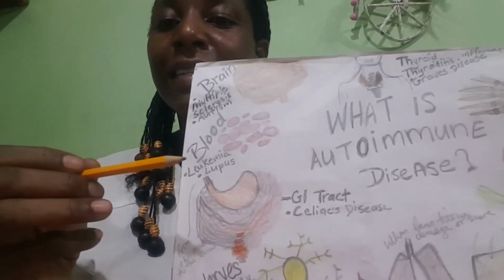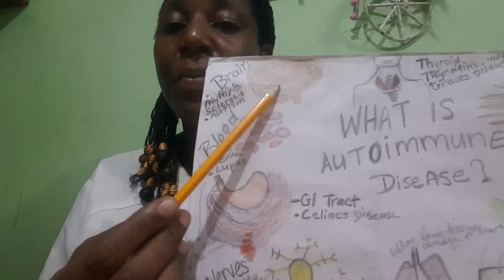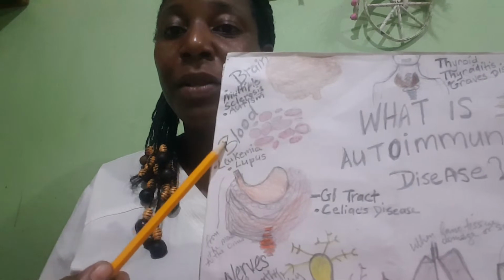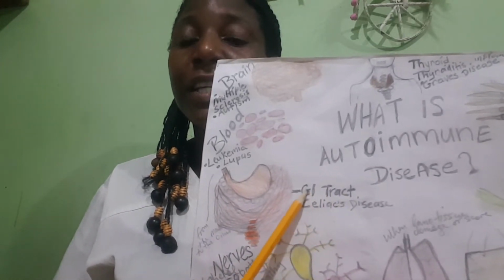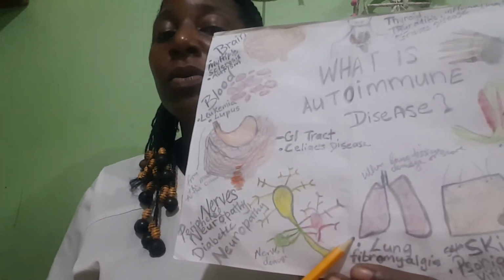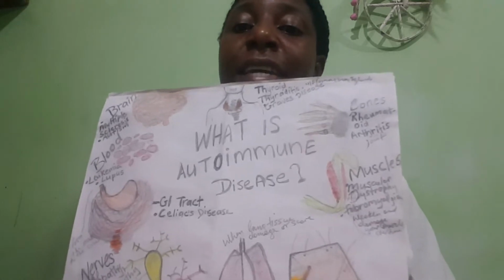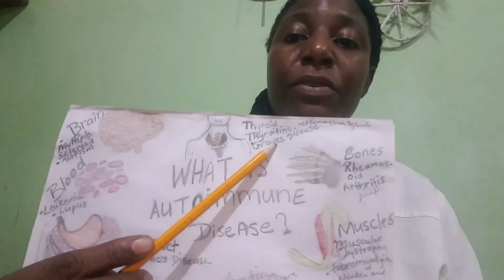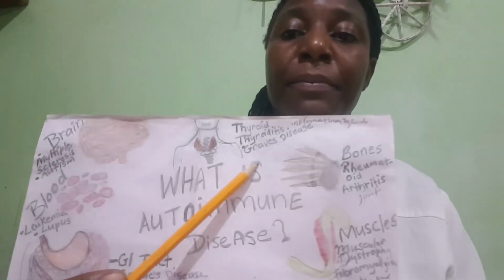Understanding Type 1 Diabetes Mellitus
Diagram explaining what is autoimmune
disease
Symptoms of type 1 diabetes
Causes
Treatment
Diabetes and diet